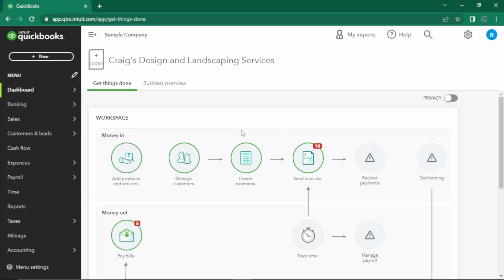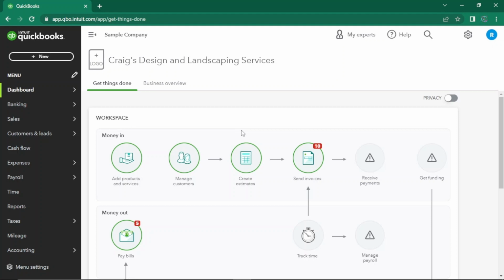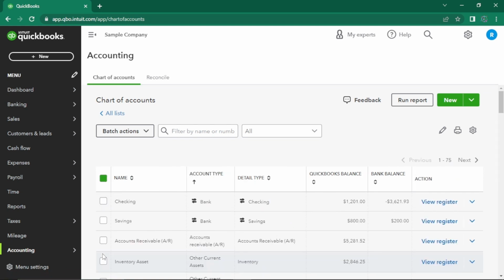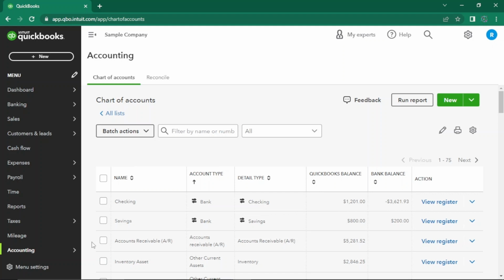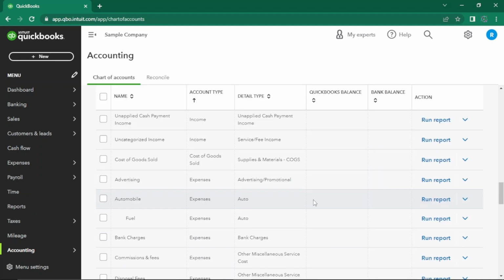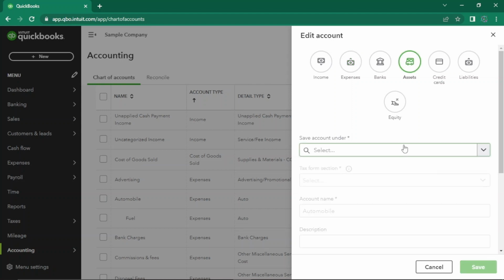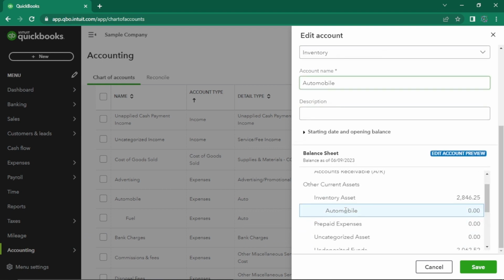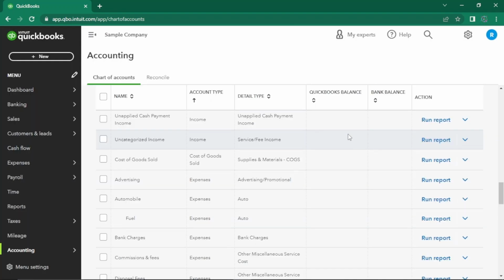How to Edit Chart of Account in QuickBooks Online ? Tips & Tricks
In this video I'll show you  How to Edit Chart of Account in QuickBooks Online . The method is very simple and clearly described in the video. Follow all of the steps & How to Edit Chart of Account in QuickBooks Online